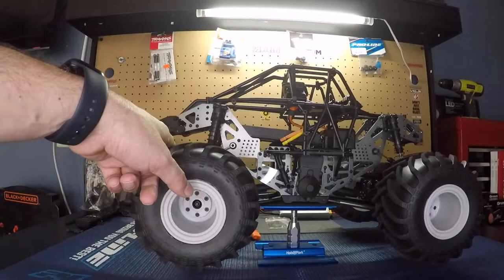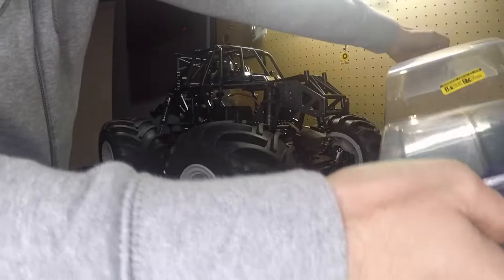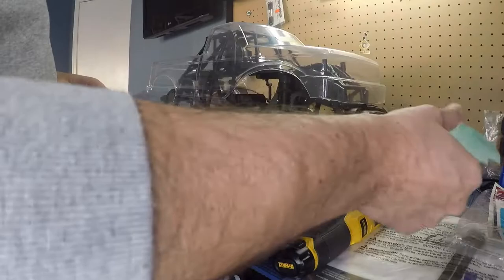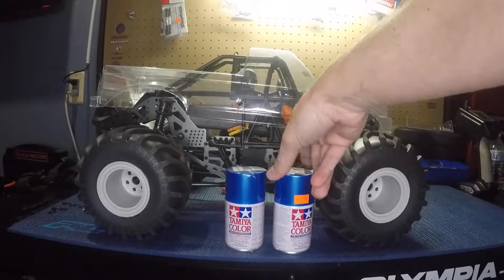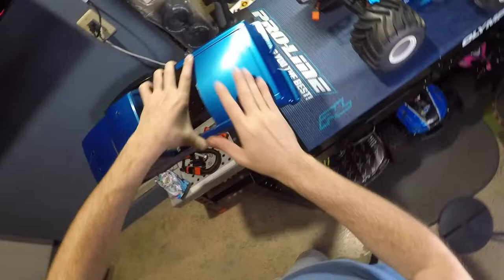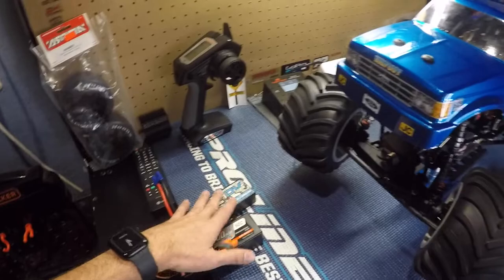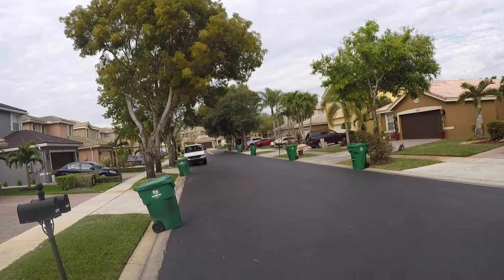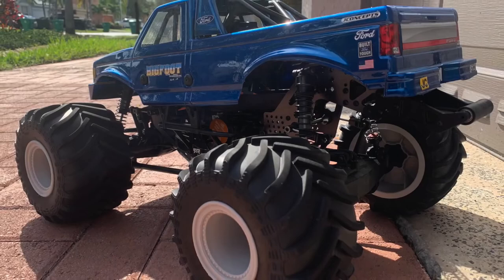Losi LMT Build Part 2 Painting and Mounting Body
This is part 2 of a build series for the Losi LMT solid axle monster truck roller
we cut, paint, customize and mount the body to the roll cage.  We also speed run it on 2s and 3s and give it its first proper monster truck bashing.